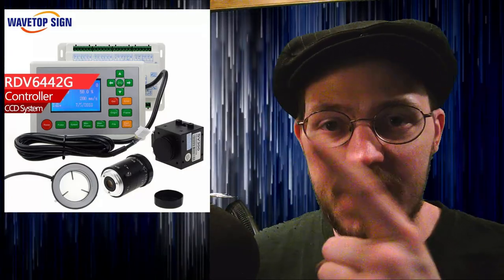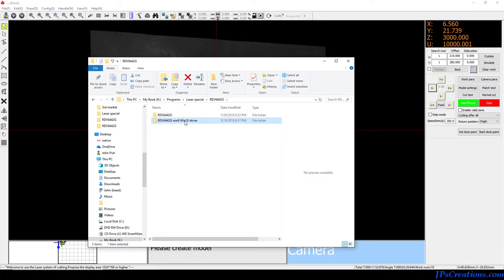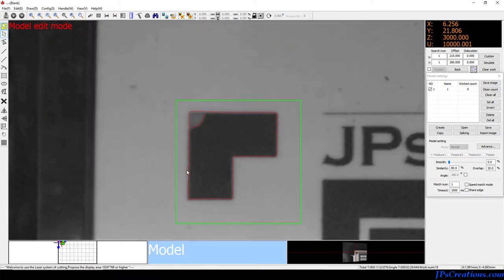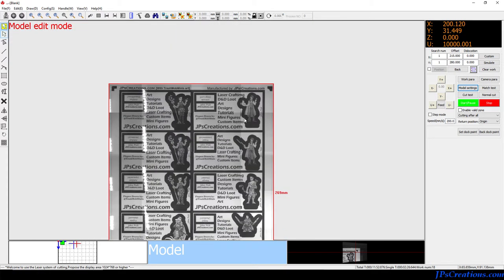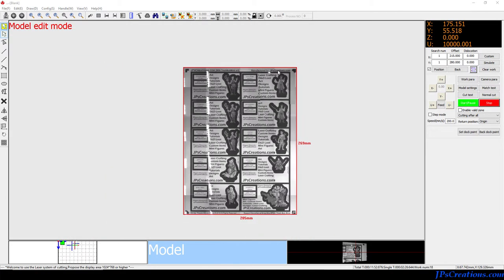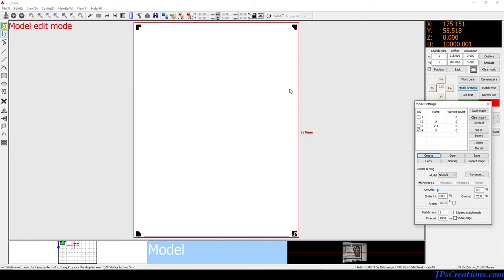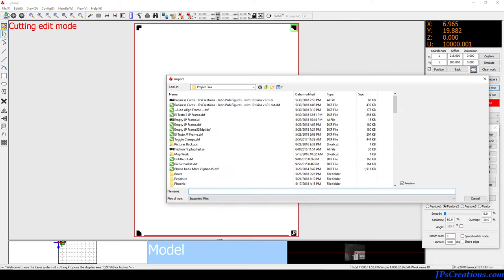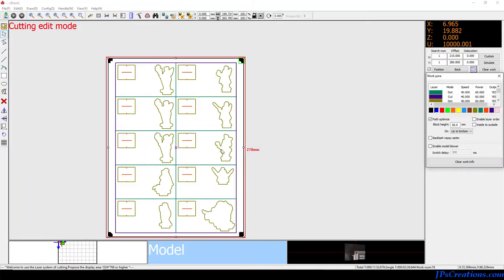Ruida RDVision RDV6442G basic operation instructions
I spent about a week smashing my head against this program to figure out how to work it, and in this video I show how the software operates in case anyone else ends up in the same boat I was in.

The software is not very intuitive and the manual is vague about many of the functions. What I have here is what I was able to gleam from it and from trial and error.